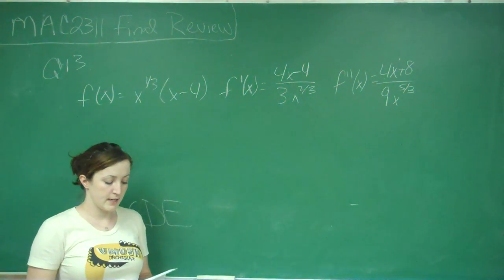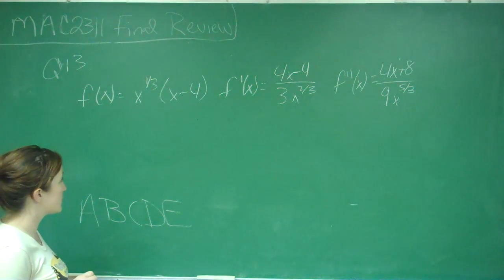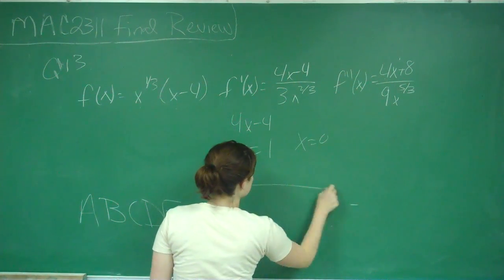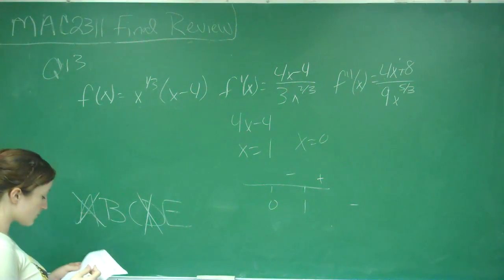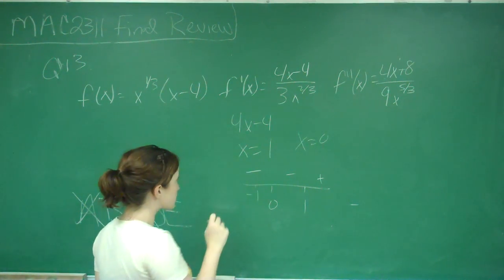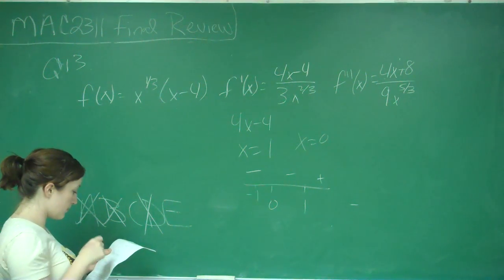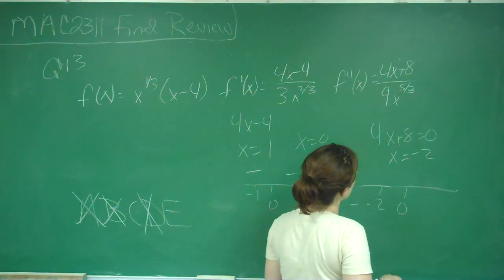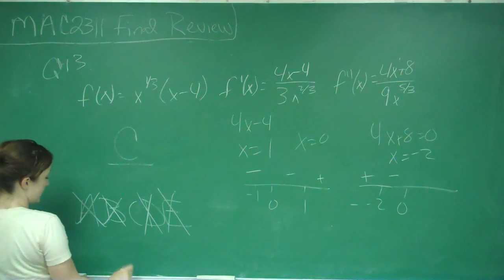Problem 13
MAC 2311 practice final exam